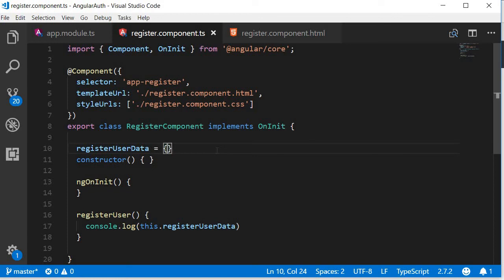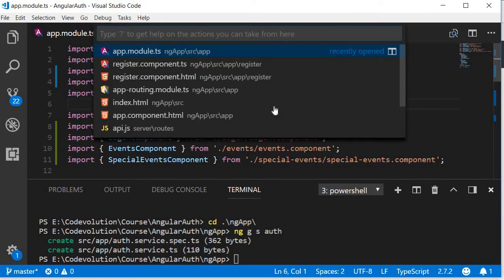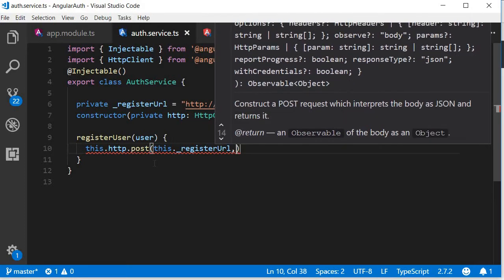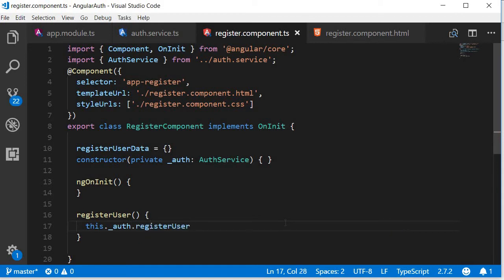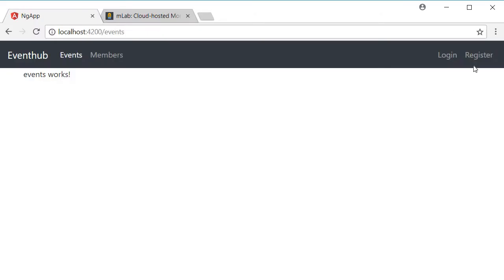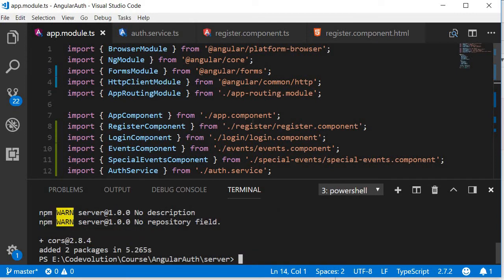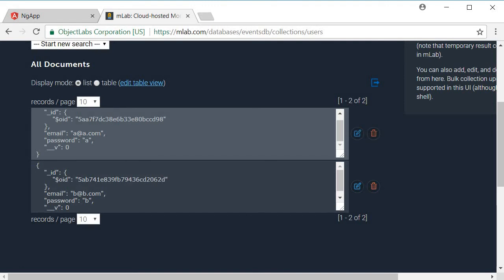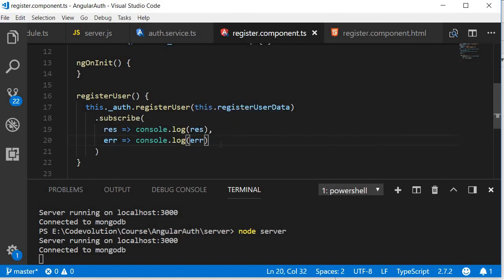Angular Authentication Tutorial - 15 - Registration Service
Angular | Angular Authentication Tutorial for Beginners | Registration Service